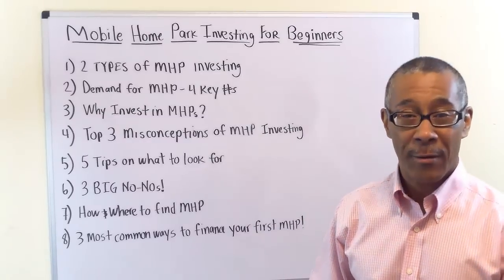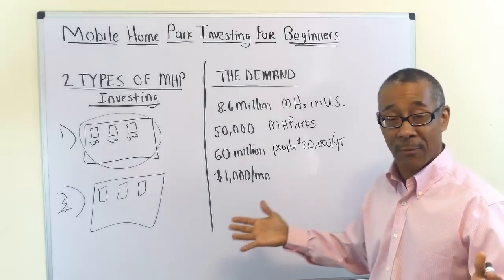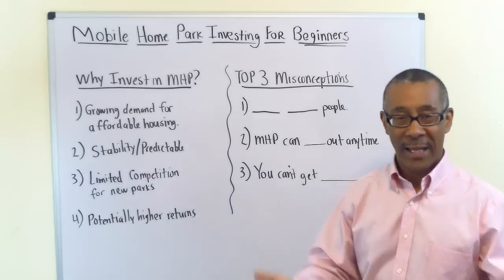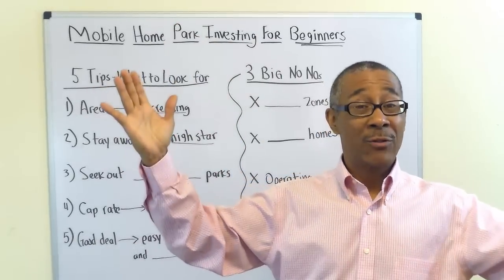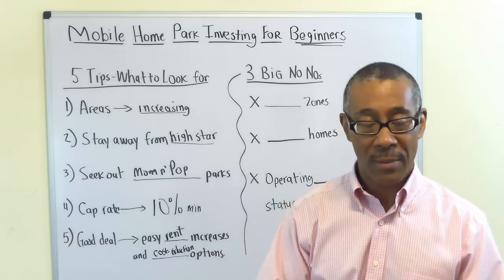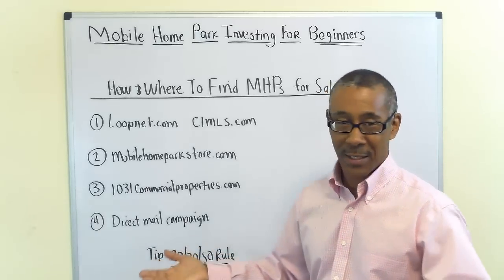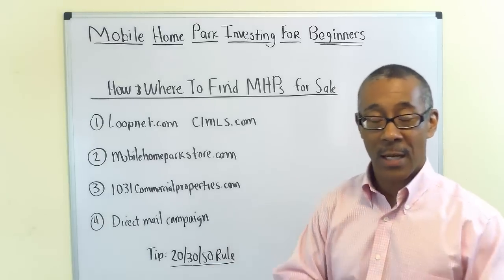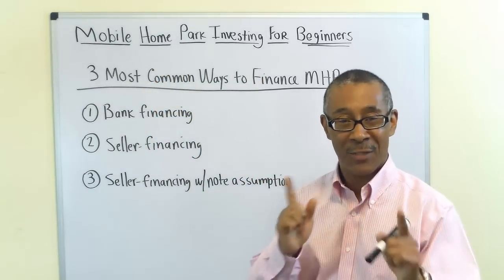Mobile Home Park Investing for Beginners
What every beginner should know about investing in mobile home parks.

0:00 Intro and Overview
1:57 2 Types of Mobile Home Park Investments
3:46 Demand for Mobile Home Parks
5:38 Why Invest in Mobile Home Parks?
9:05 3 Misconceptions
12:17 Tips on What to Look For
16:53 3 BIG No-Nos!
21:36 How and Where to Find Mobile Home Park Deals
26:48 How to Finance Your First Mobile Home Park